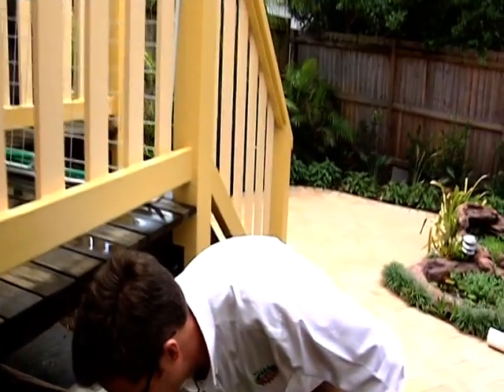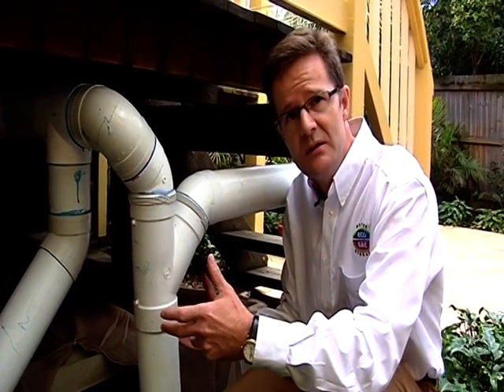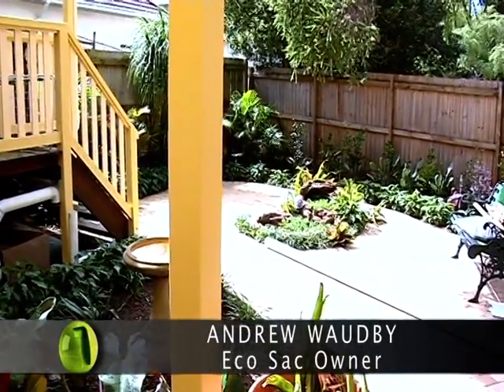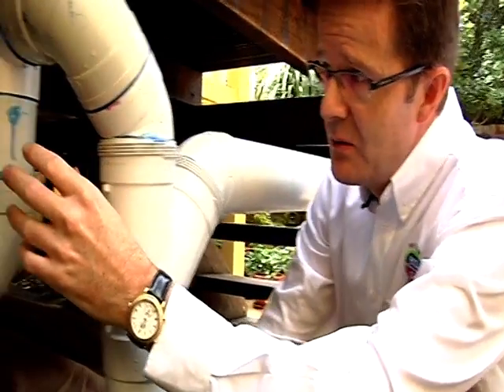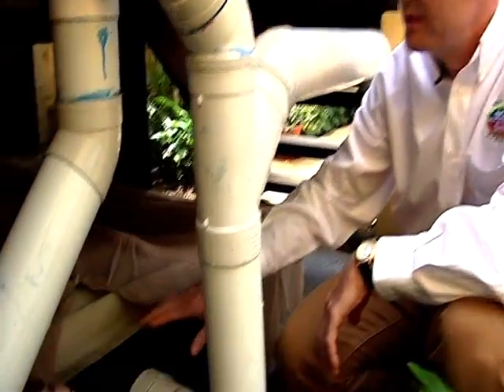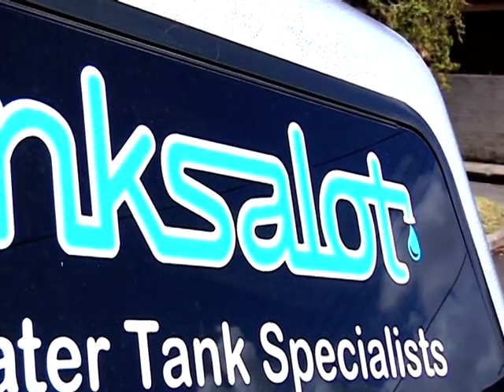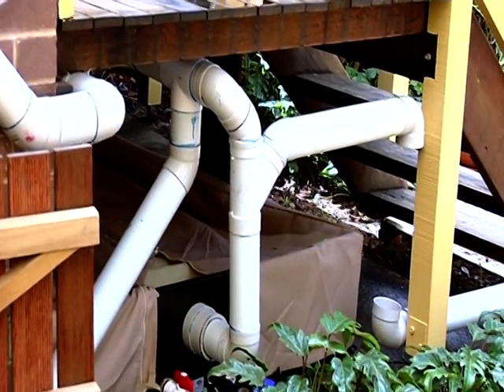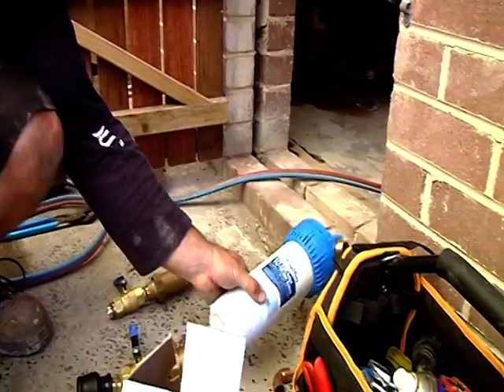ECO SAC install flexible bladder water tanks under your house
eco sac® water tanks by Waterplex® are a superior flexible bladder rainwater tank that hides away under decks or floors making it much more discrete than traditional water tanks. The bladder water tanks sit in a strong galvanised or stainless steel frame supported by industrial strength geo tech fabric. There are no moving parts and the inlet/outlet pipes are static and easy to access on the end of the bladder tank. The water bladder tanks are made from a superior PVC material which enables potable rainwater storage to Australian Standards. This means that the rainwater captured can be used to safely fill swimming pools and fish ponds without fear of contamination from the bladder tank.